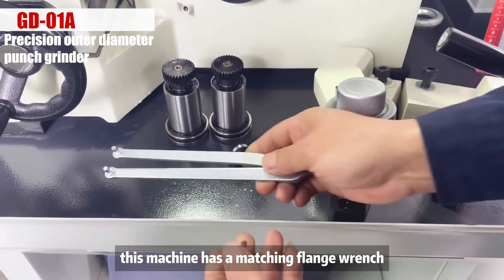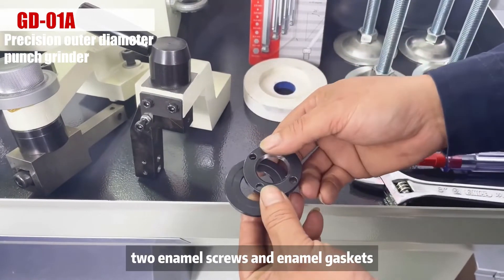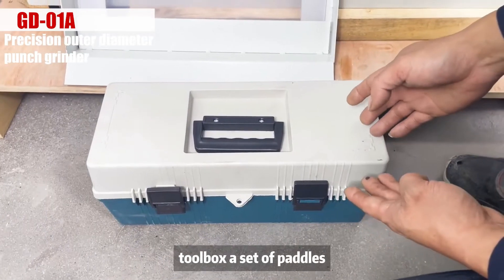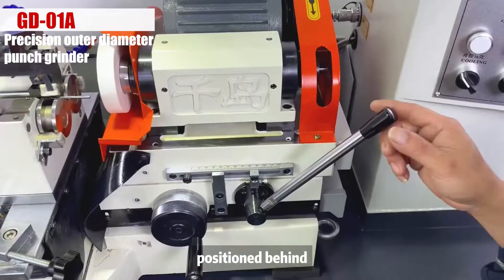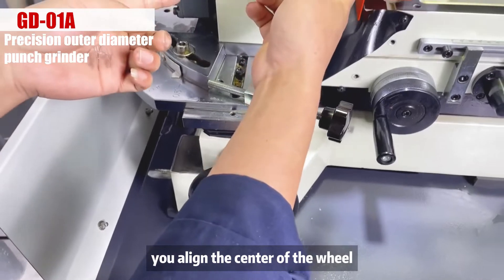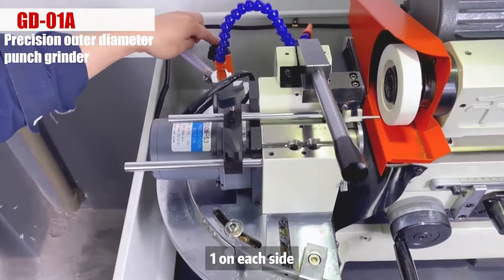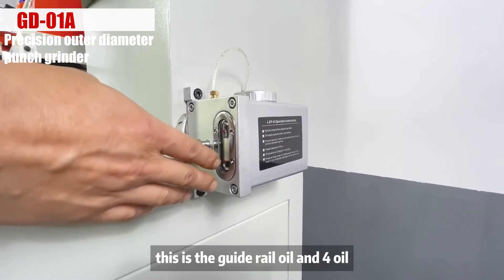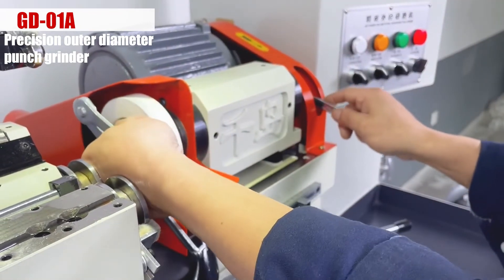GD-01A Precision Outer Diameter Punch Grinder Machine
Detailed study of outer diameter punch grinding machine with grinding accuracy of 0.002mm